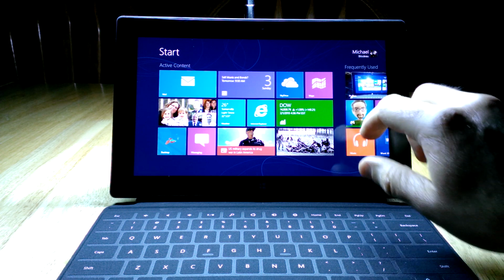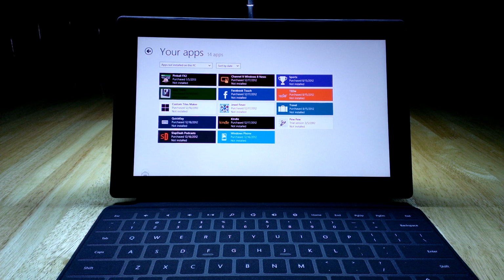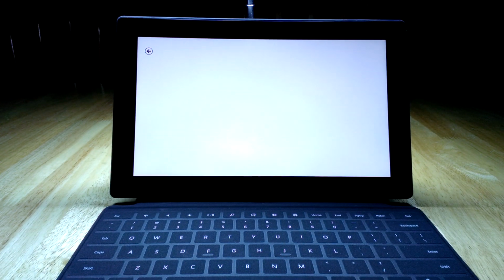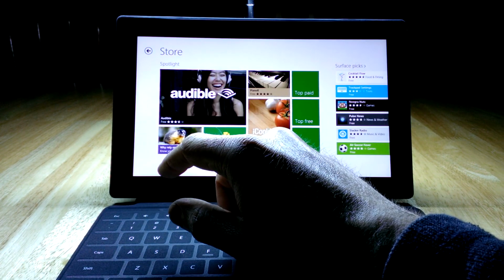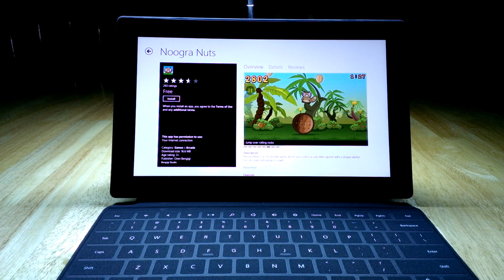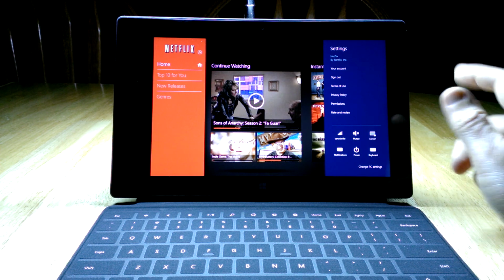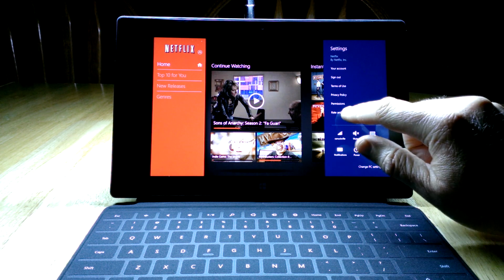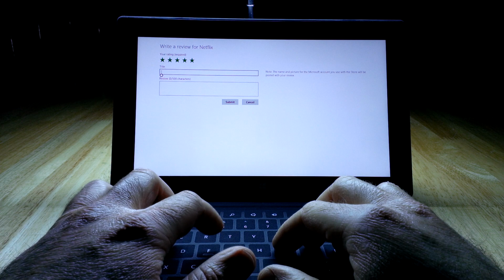Managing and Rating Applications (Part 15)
With the new Windows 8 applications, you install application for a user instead of a machine.  You are allowed to install an application you purchase on 5 devices and so they have a report you can review in the Windows Store showing which machines are holding your licenses.  I also demonstrate how you can rate and review the applications you use and uninstall the ones you want to get rid of our move to a different device.